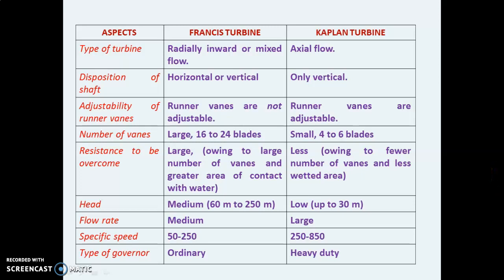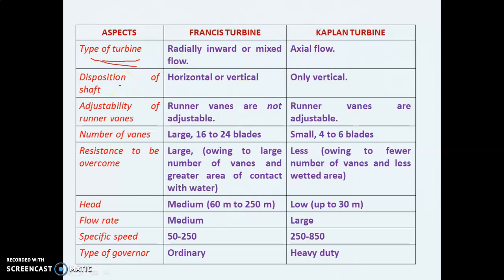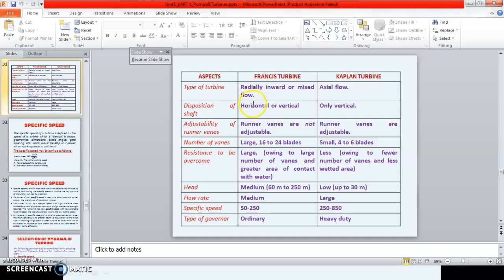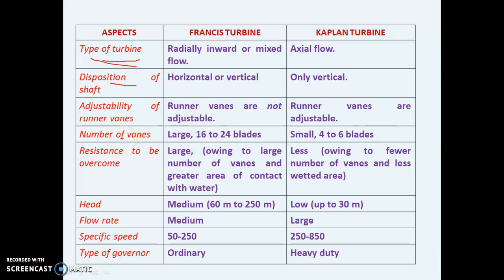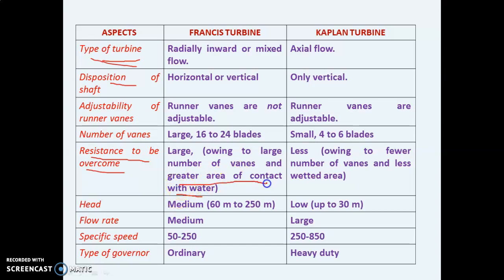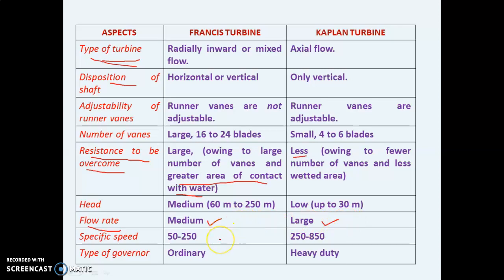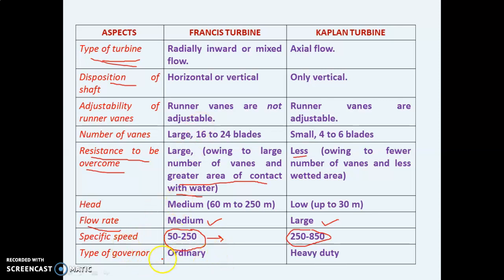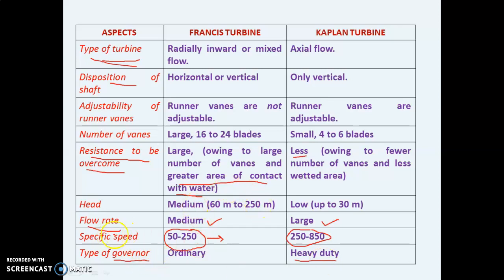Lecture 05 (Part 02) - HYDRAULIC MACHINES - Difference Between Francis Turbine & Kaplan Turbine)